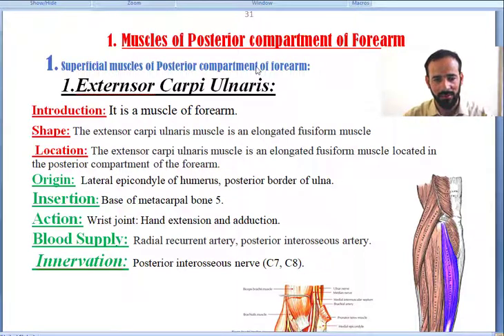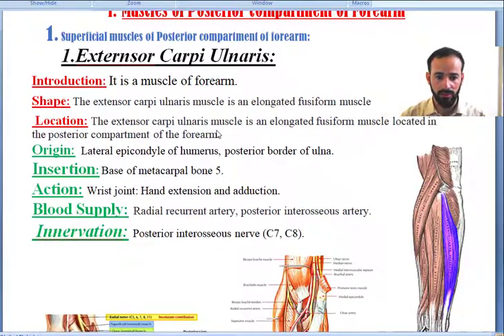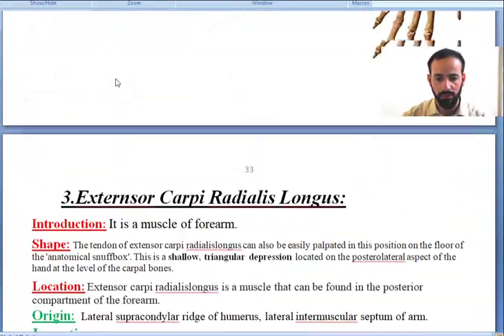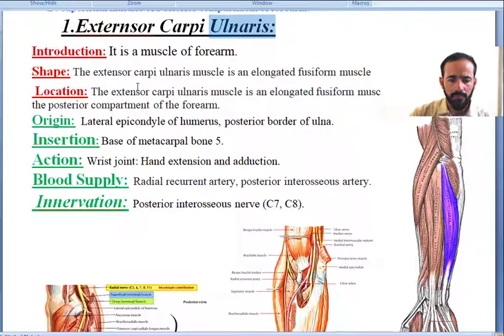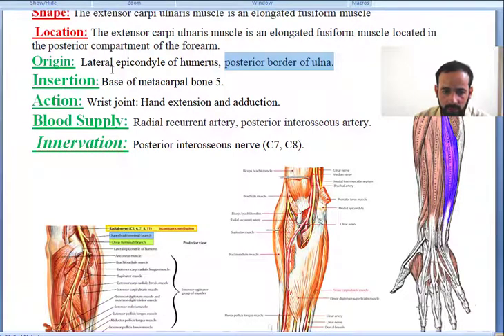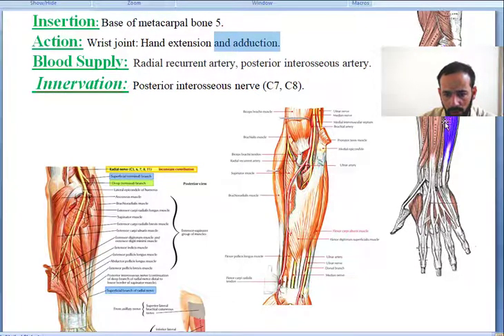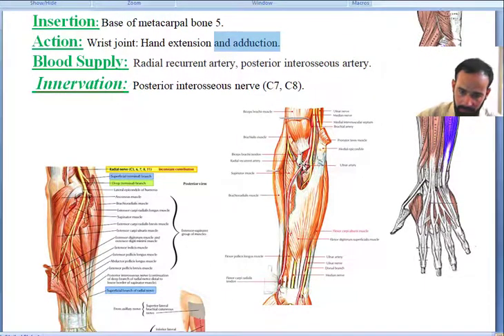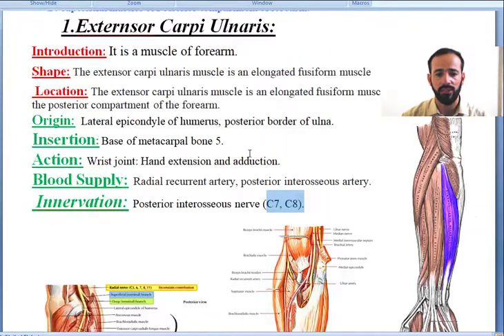26. Muscles of Forearm | Muscles of posterior compartment | Extensor Carpi ulnaris muscle